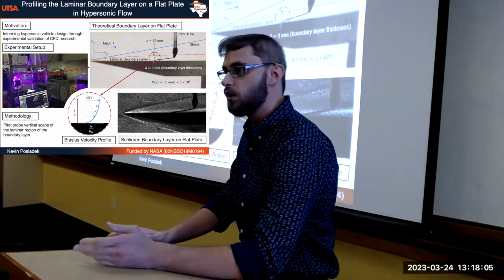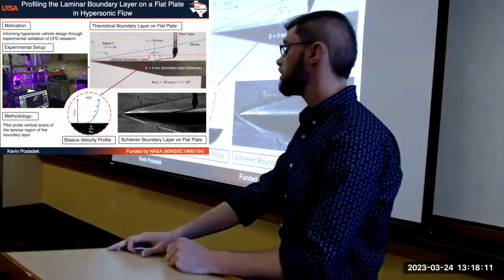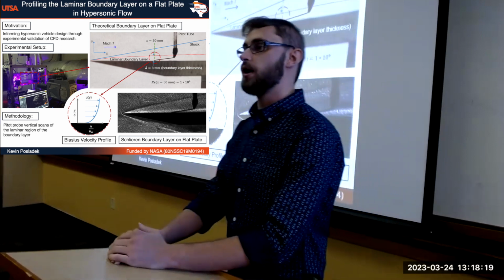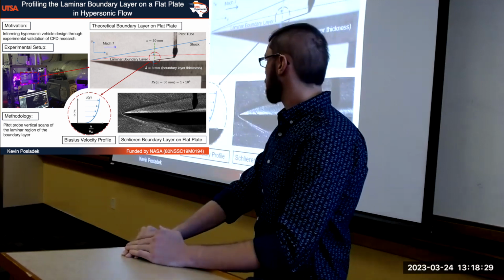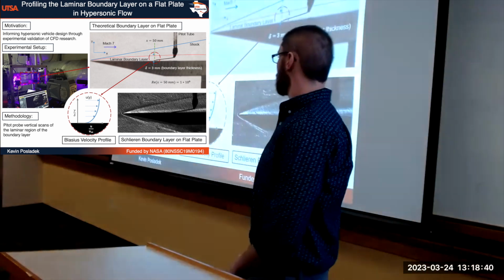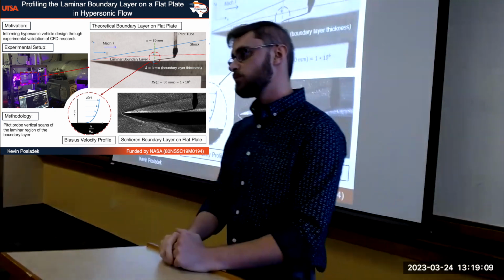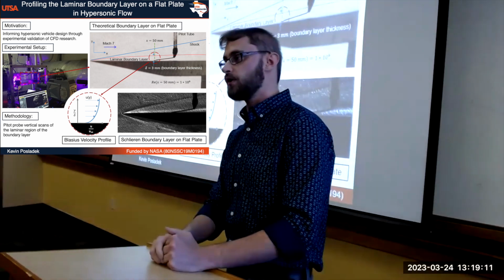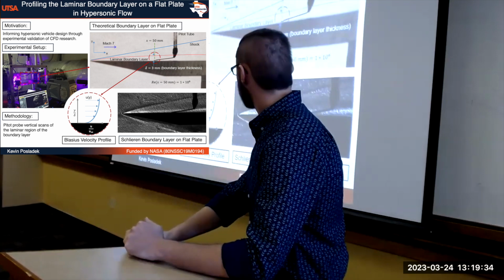CAMEE 2023 3MT Competition - Kevin Posladek (2nd Place)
The Center for Advanced Measurements in Extreme Environments' 2023 3MT Competition